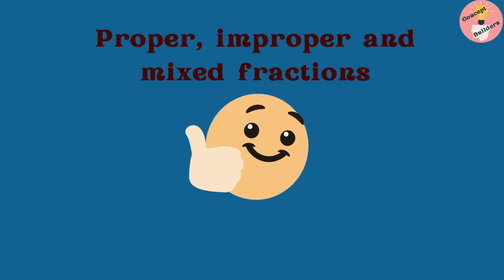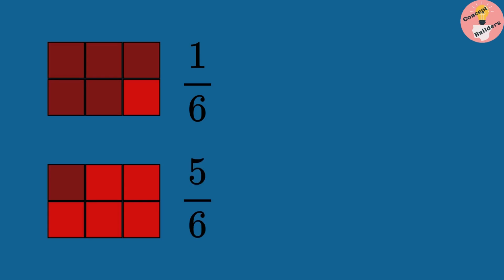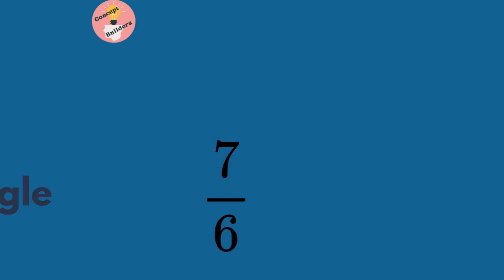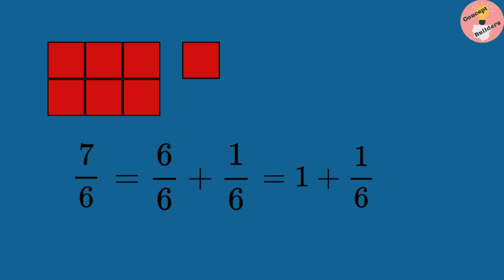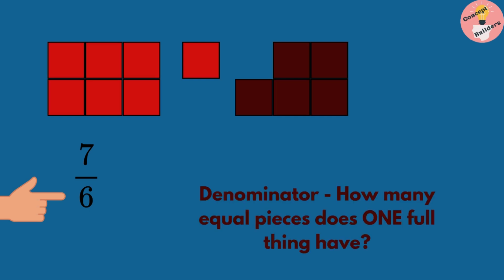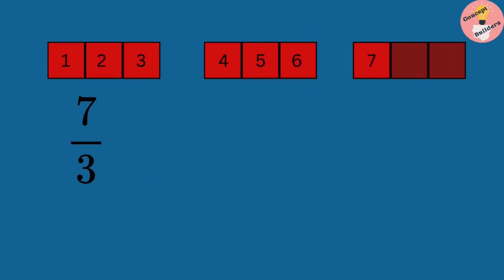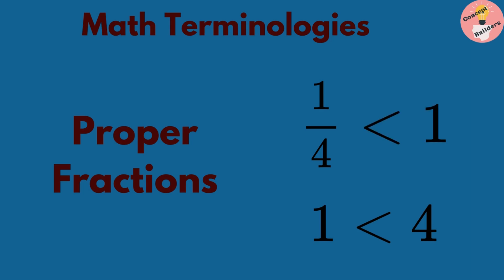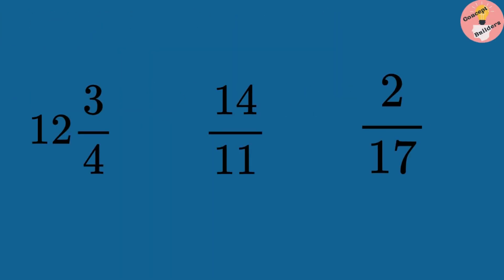Proper, Improper and Mixed Fractions - Concept building in 5 mins (CBSE Grade 3 | Grade 4)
What are proper, improper and mixed fractions? Explore fraction basic concepts with examples, illustrations and conversational style within 5 minutes.

Foundational course to build concept around fractions (CBSE, ICSE Math)
Foundation course for math Olympiads like SOF IMO.
Pre-requisite for the math challenge series in this channel.
Conversational style | Great illustrations | Explained within 5 mins